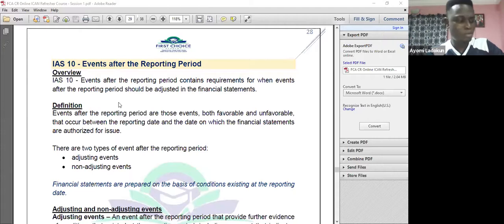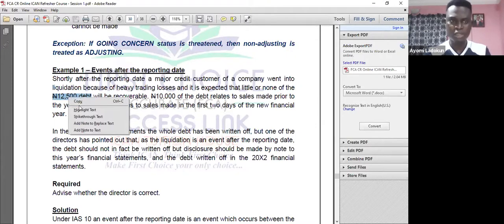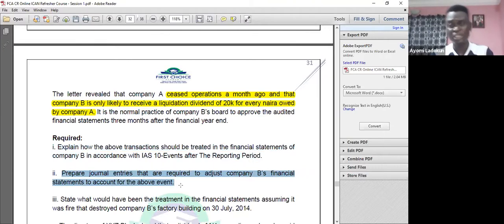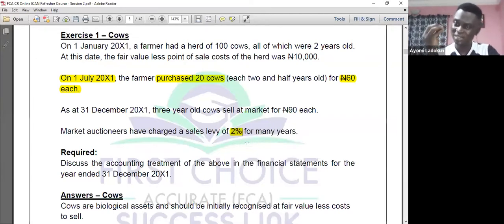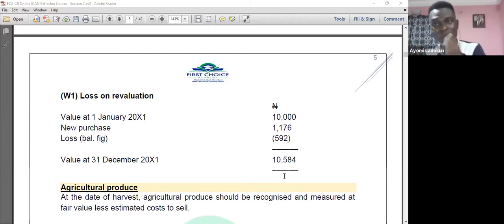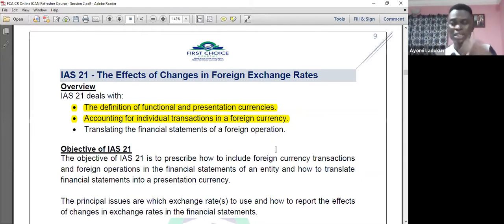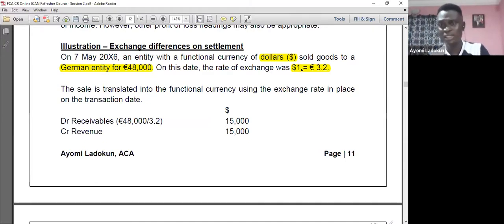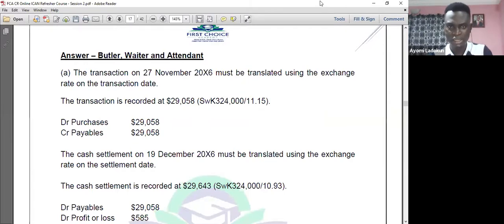FCA CR VIDEO REFRESHER COURSE PART 5